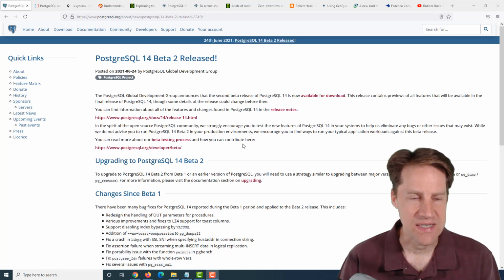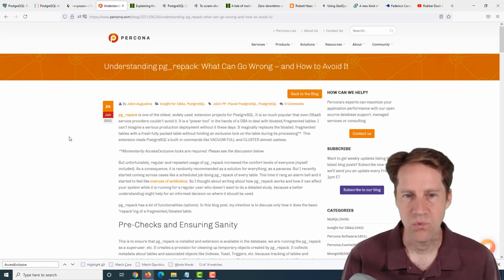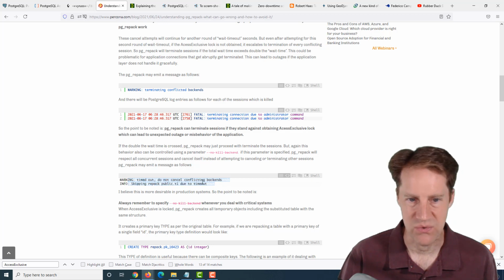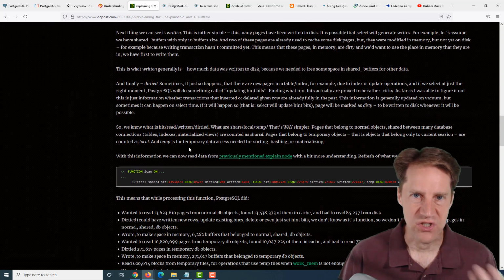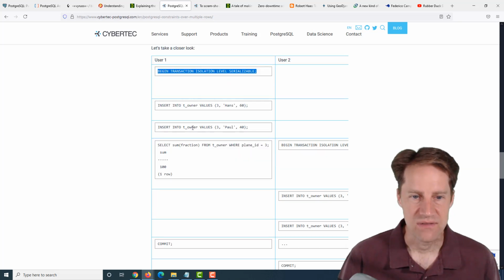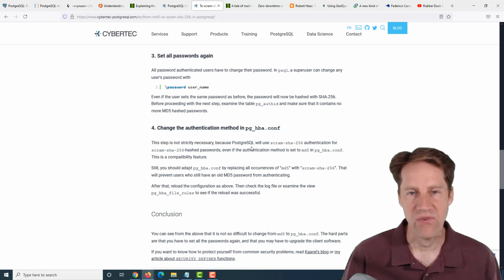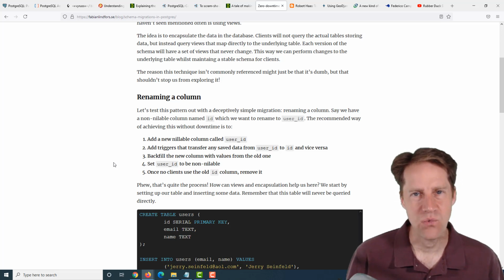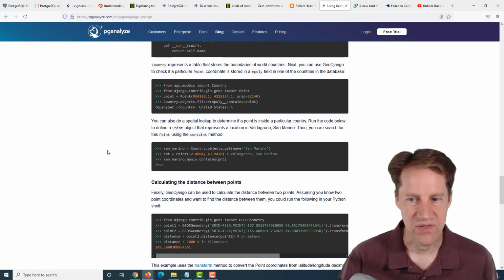Scaling Postgres Episode 171 Practical Partitioning | Understanding pg_repack | Explaining Buffers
In this episode of Scaling Postgres, we discuss practical partitioning, understanding pg_repack, explaining buffers and enforcing multi-row constraints.

Timestamps:
00:00 - Intro
00:29 - PostgreSQL 14 Beta 2 Released!
00:53 - Postgres Vision 2021
01:09 - Practical Partitioning in Production with Postgres [Postgres Vision 2021]
02:37 - Understanding pg_repack: What Can Go Wrong – and How to Avoid It
05:18 - Explaining the unexplainable – part 6: buffers
07:16 - PostgreSQL: Constraints over multiple rows
10:03 - From MD5 to scram-sha-256 in PostgreSQL
11:34 - A tale of making company-wide standard psqlrc
13:14 - Zero-downtime schema migrations in Postgres using views
15:21 - Using GeoDjango and PostGIS in Django
15:40 - Federico Campoli
15:52 - Rubber Duck Dev Show Episode 1 | It's All About The Tests!
16:19 - Outro